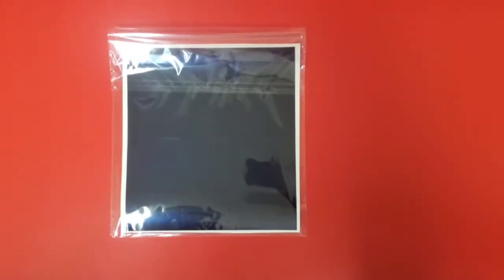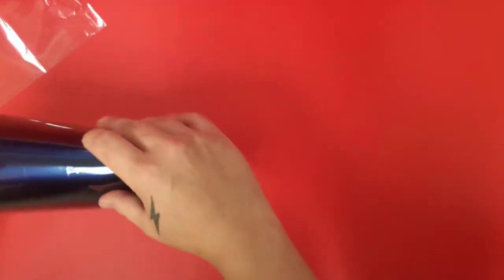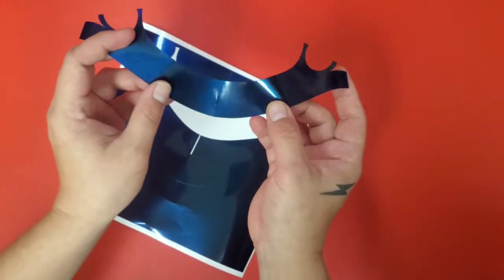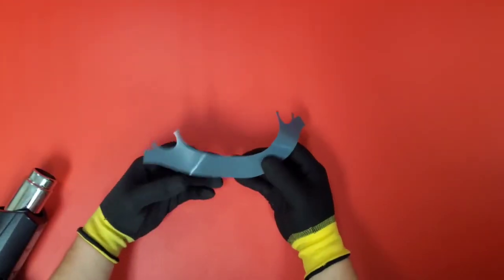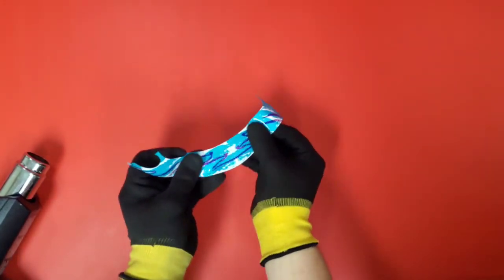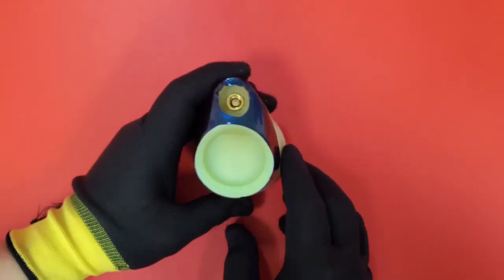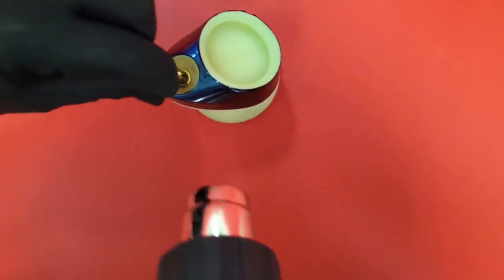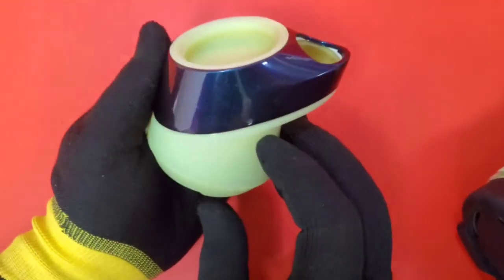Updated unboxing and tutorial for the Puffcoat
Updated unboxing and tutorial for the Puffcoat, custom wrap for the puffco peak.